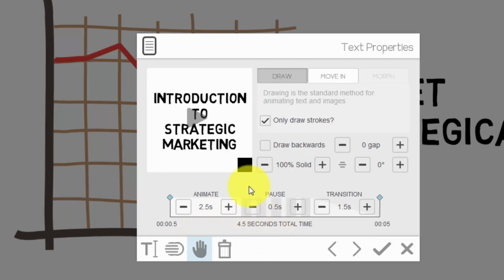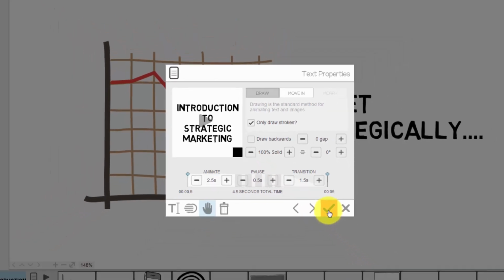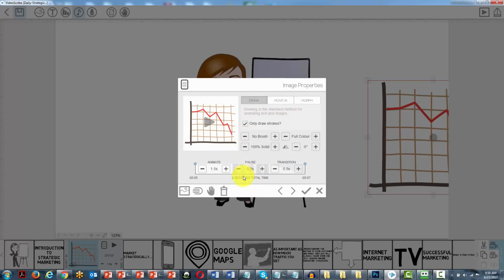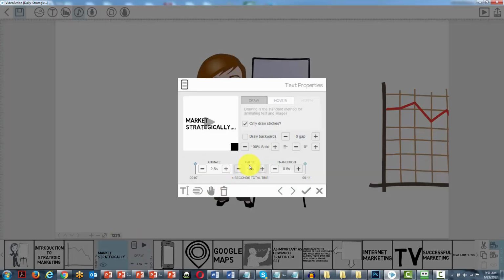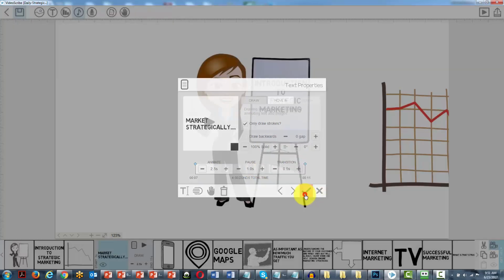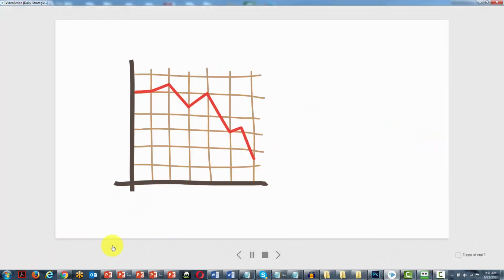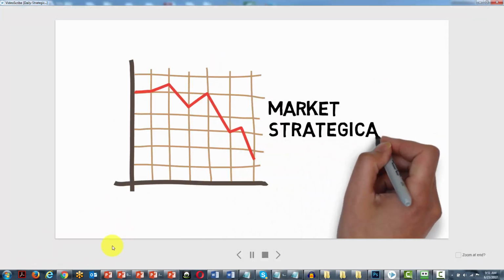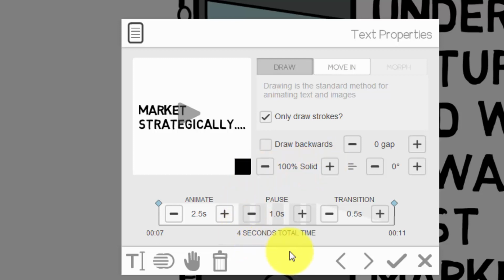18-Timeline Operations Pause-The Animation Playbook